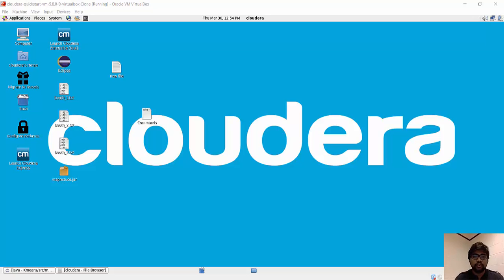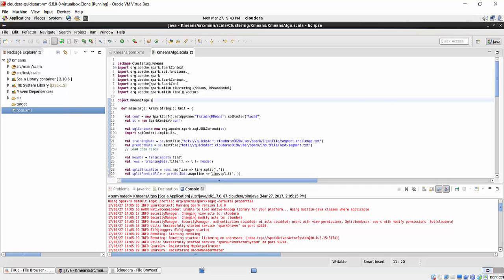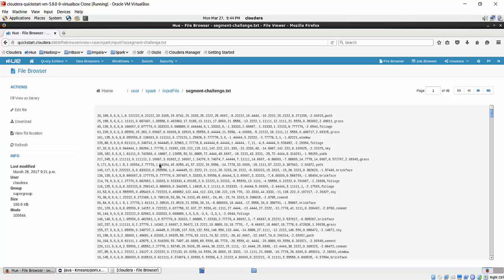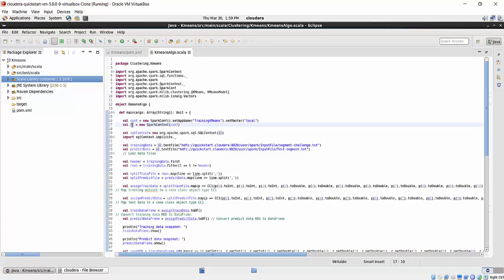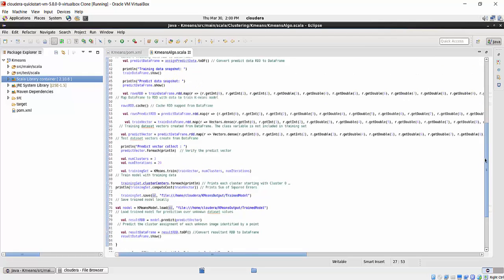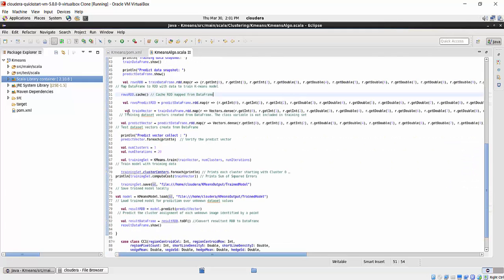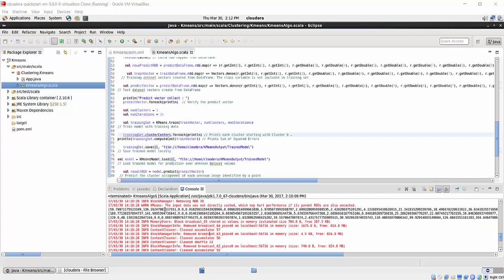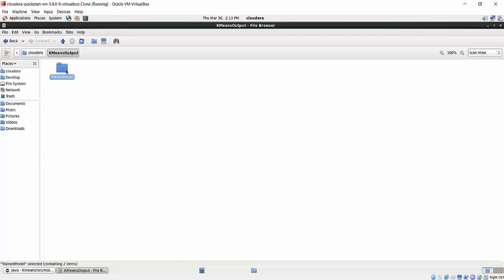K Means Clustering - Spark Application in Scala on Hadoop Platform